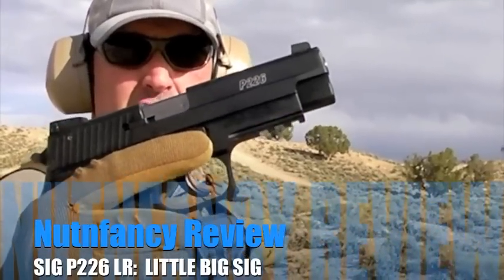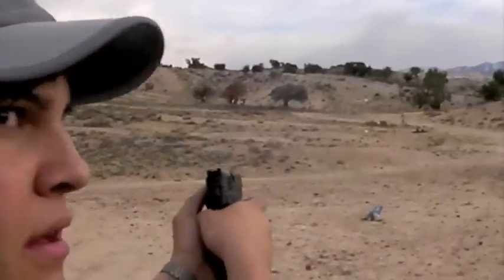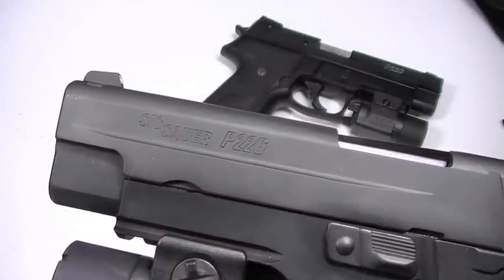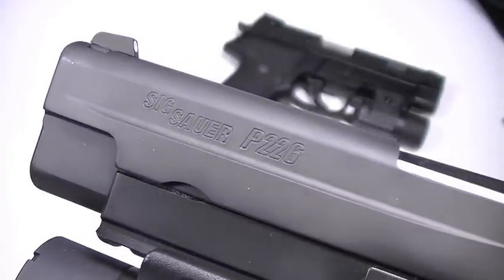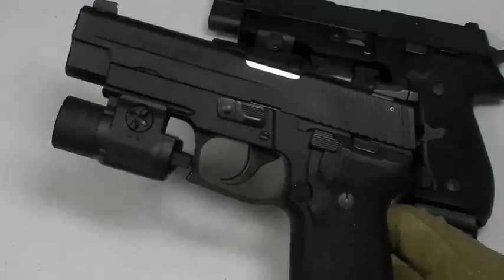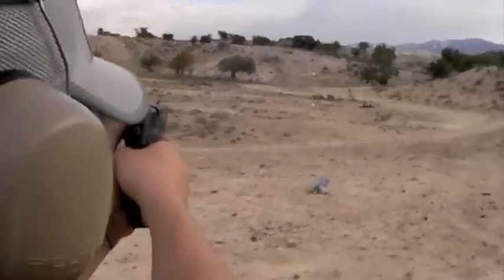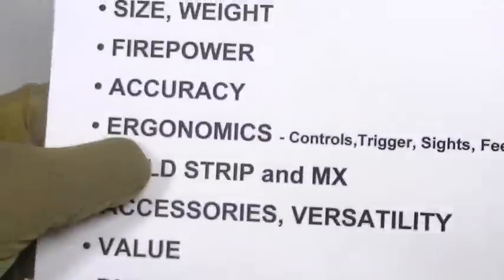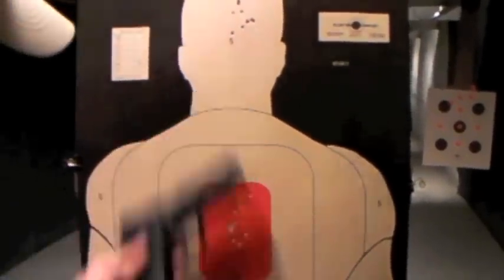Sig P226LR: "Little Big Sig" by Nutnfancy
The Sig P226 is still one of my favorite go to war handguns. That's because its amazing reliability, accuracy, ergonomics, durability, and track record are confidence inspiring and it is a life saving tool used by many agencies around the world. But training with your Sig can the financial hurt on you. Enter the Sig P226 .22 LR Conversion kit. Configured either with a retrofit slide or purpose built from the factory, the P226 LR is a both an effective training tool and recreational firearm in its own right. Also available are conversions for the P229 or P220 and the review applies to them as well. You will quickly note upon handling and firing the Sig P226LR (also called the Sig P226 Classic 22) is well-balanced and lightweight (only 25 ounces empty). The adjustable sights are excellent; the ergonomics outstanding, being identical to the normal full size Sigs. The 10 round polymer magazine is robust and easy to use (but remains outrageously expensive at $50!) and has the added advantage of identical form factor as its regular centerfire counterpart (for mag pouch training). Through our extended Run N Guns with the P226LR and unsupported standing positions, the accuracy seems excellent with one hole groups achievable at 8 yrd... somewhat bigger at 15 yrds. Benchresting with high quality ammo should achieve 2"-3" groups at 25 yards with good eyes and a steady hand. Reliability at first seemed problematic with the slide often failing to go into battery fully. However after several hundred rounds the problems disappeared. Any ammo is worth trying but we found the CCI Mini Mag to provide most consistent operation. Keep gun clean and properly lubed for added reliability to help it along (I use regular Shooter's Choice grease sparingly on the slide rails). Keep in mind though: it's still a .22 so an occasional choke should be expected. A couple of downsides: the gun is more expensive than other viable alternatives and the slide will not lock back after the last round. But after break-in the Sig will endear itself to its owner: its fast, fun, efficient, guilt- free, and will make you a better Sig shooter at a fraction of the price. Against the steel plate setup or even some tin can "bad guys," this Sig awaits to provide hours of entertainment and training for your crew. Nutnfancy Likeability Scale: 9.5 out of 10 Music